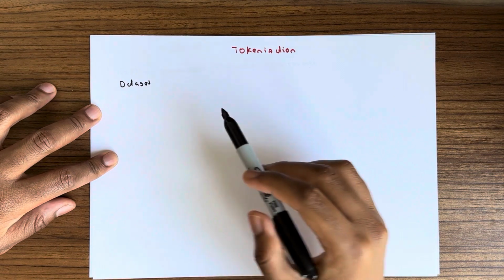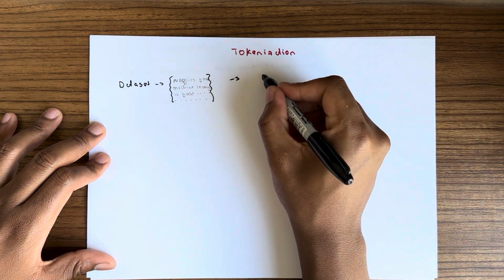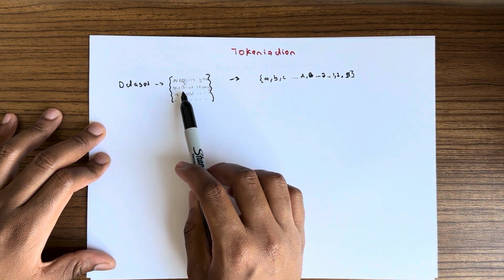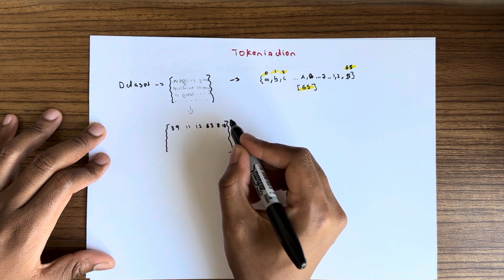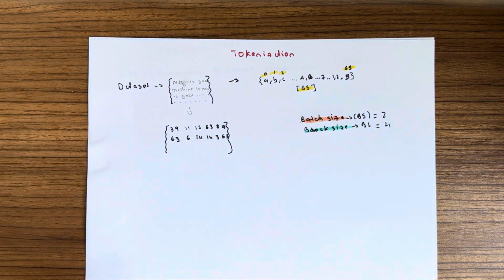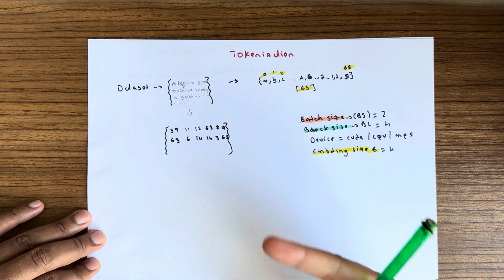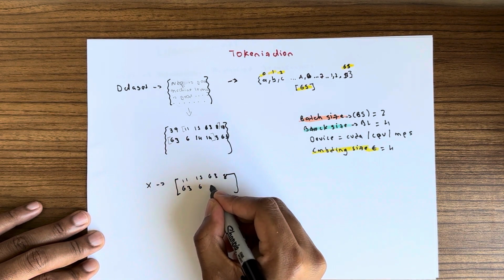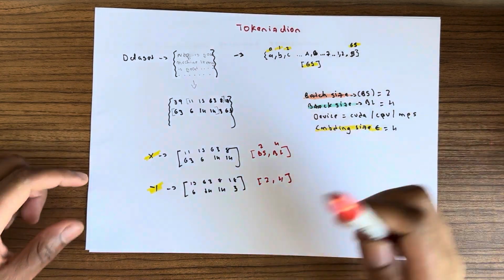GPT: A Technical Training Unveiled #2 - Tokenization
A demonstration of the tokenization process, detailing the conversion of text to tokens using character sets in language models. Tokenization is the process of converting a sequence of characters into a sequence of tokens. For example, given a small text data, every unique character in this text is treated as a token, leading to a vocabulary of unique characters